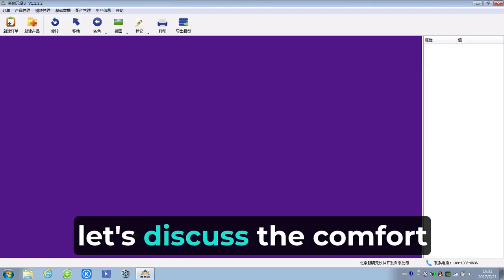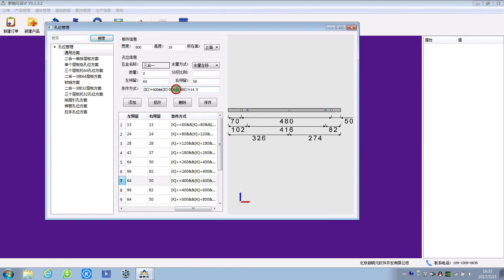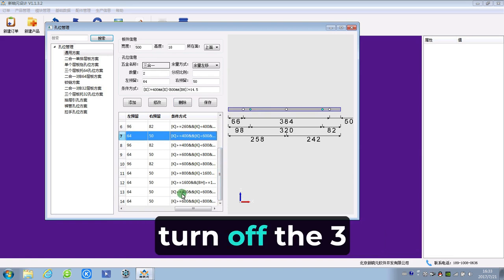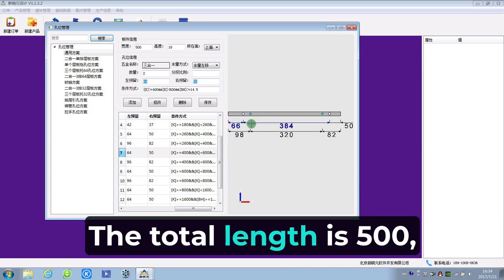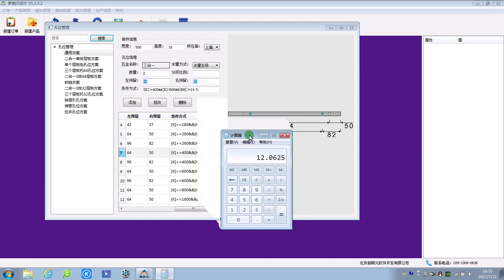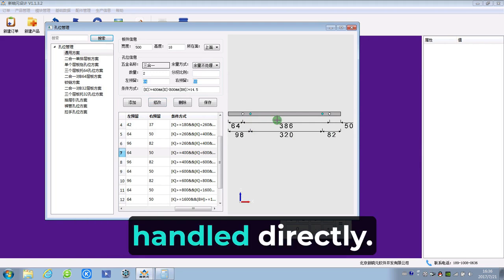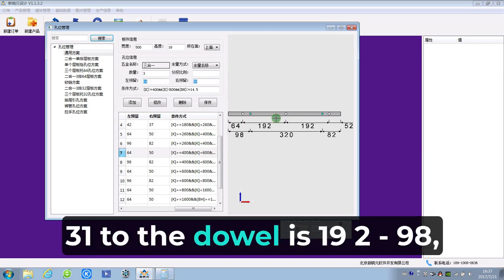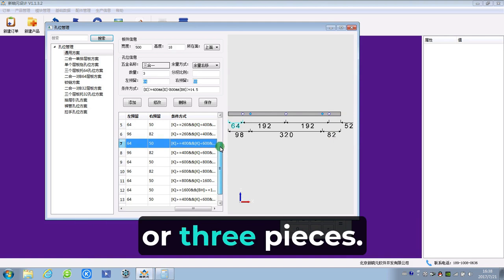הגדרת מיקום קידוחים לפי התניות